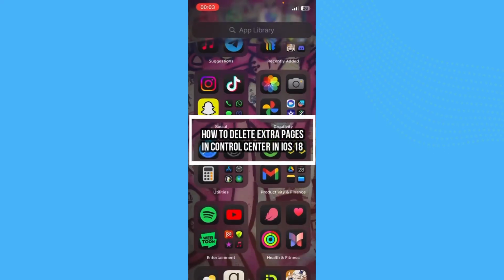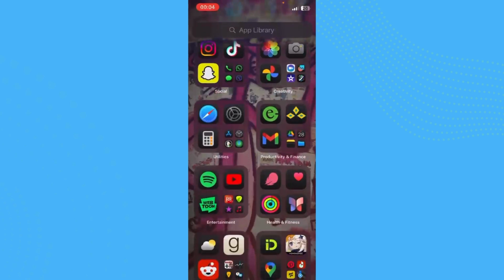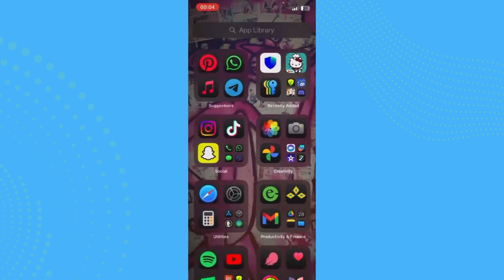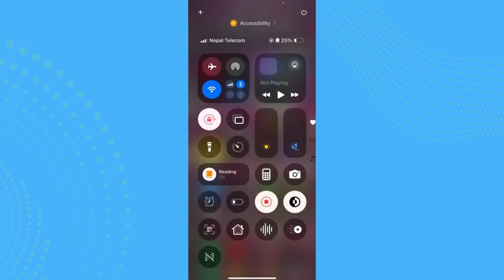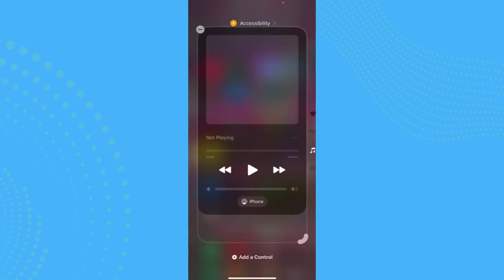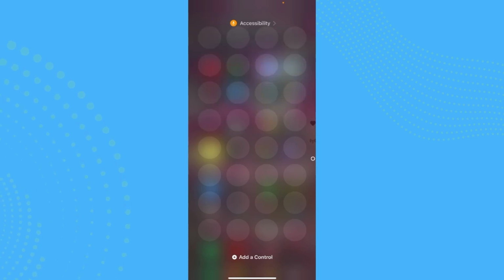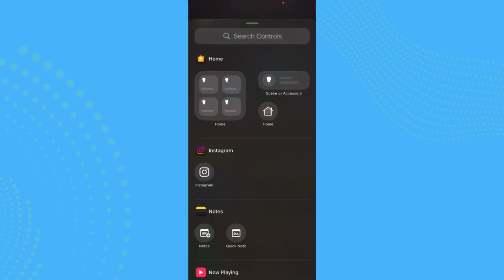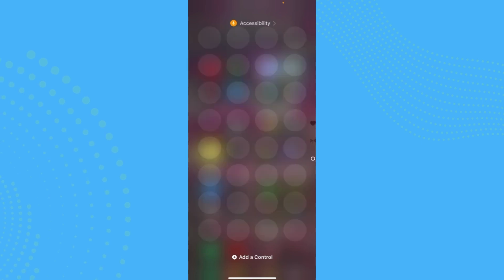How to Delete Extra Pages on Control Center in iOS 18 iPhone (EASY!!)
Learn how to customize your iPhone's Control Center in iOS 18. In this tutorial, you'll discover how to easily remove unnecessary pages and streamline your device's settings.